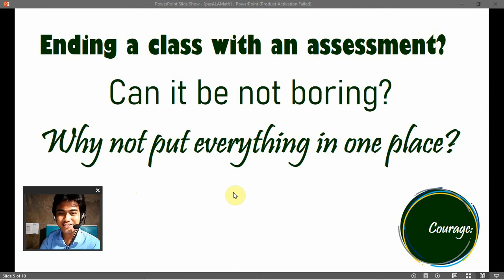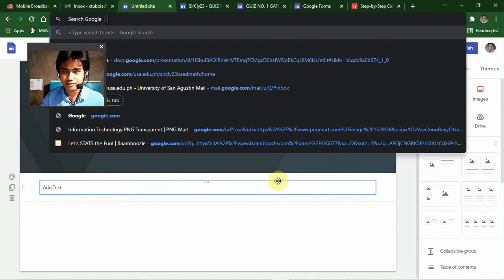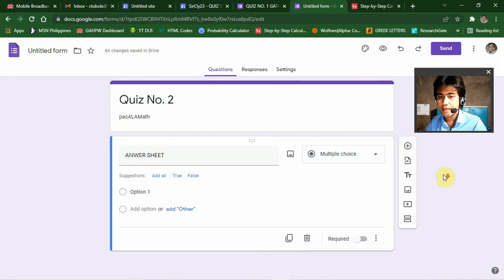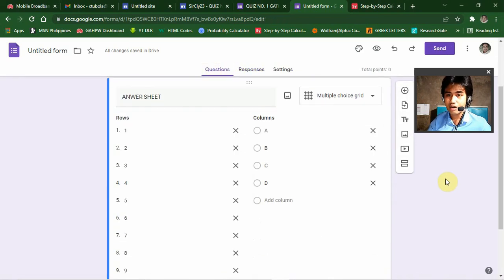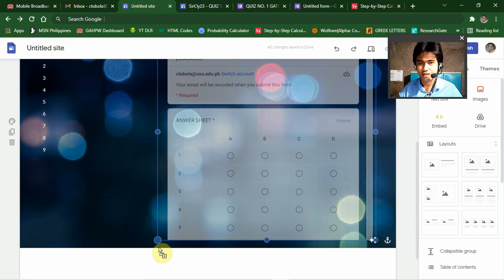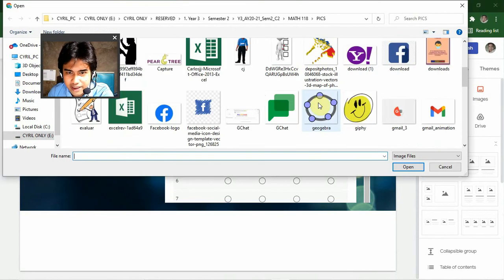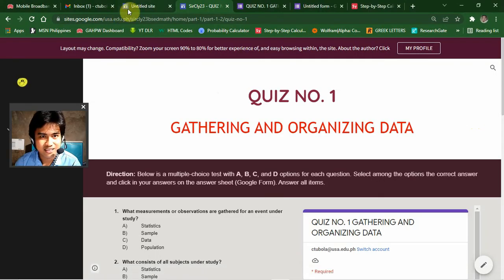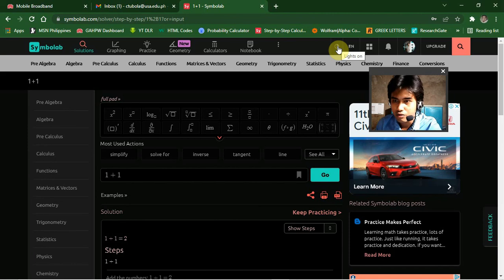pasALAMath | Google Site, Google Form, Symbolab